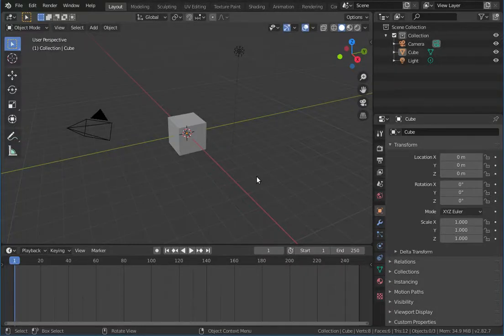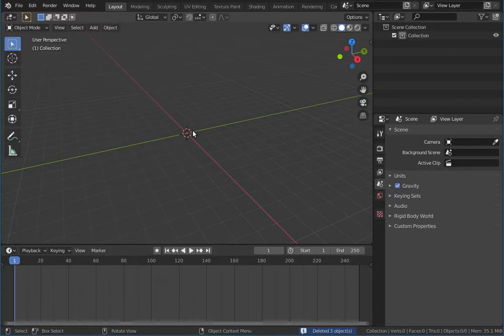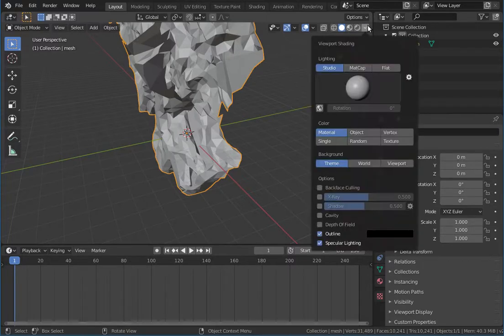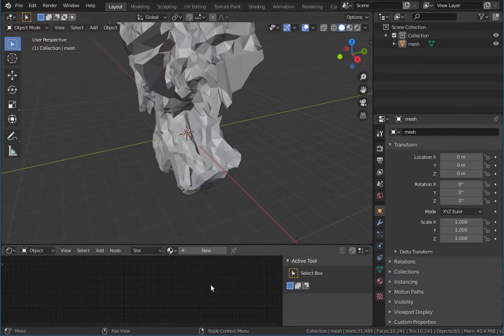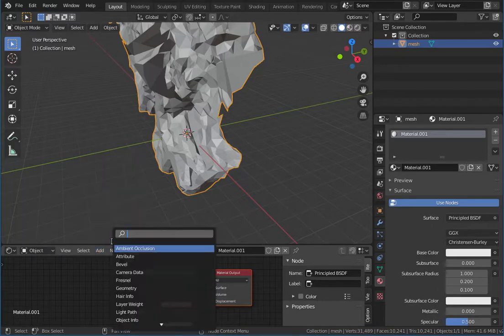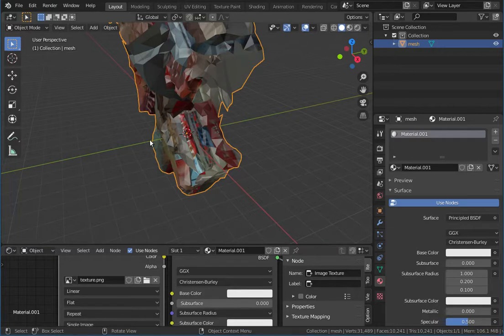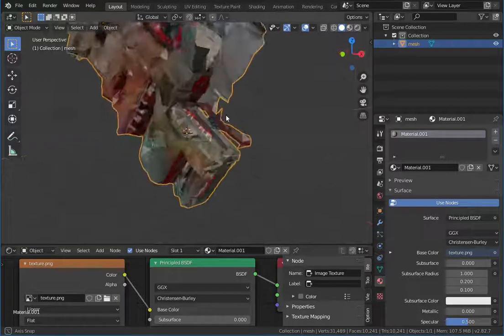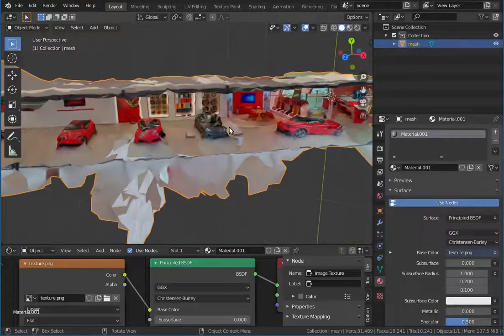Importing meshes with separate textures in Blender 2.80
Tutorial on how to import meshes with separate texture files in Blender 2.80 (for example .obj or .ply meshes with .png or .jpg textures), similar to how you would load them in other Mesh displaying software such as MeshLab.

Also works in Blender 2.93.

If you import a .ply file, note that it needs to have per-vertex UV coordinates with specific names. Per-wedge and other names do not work, see my answer